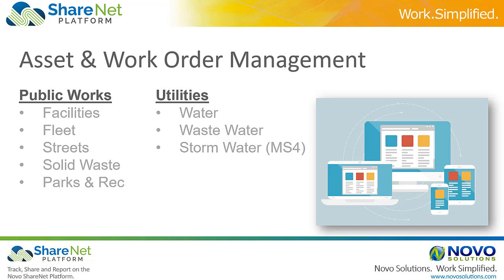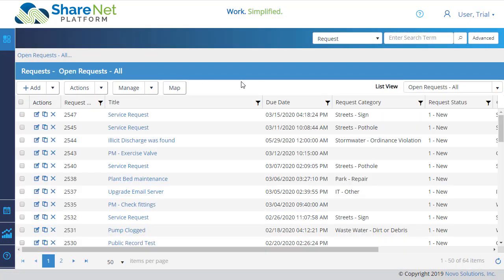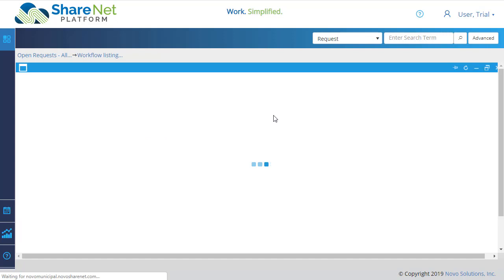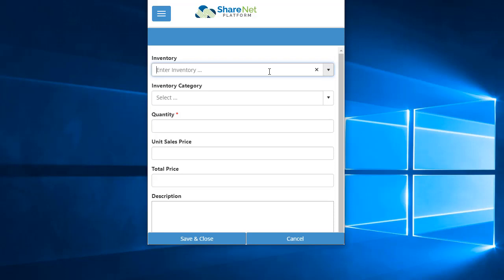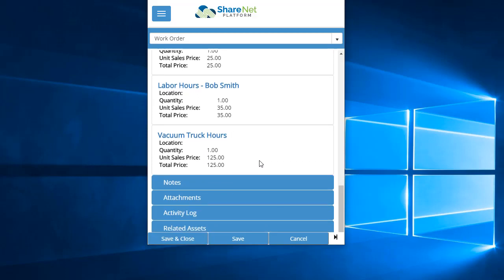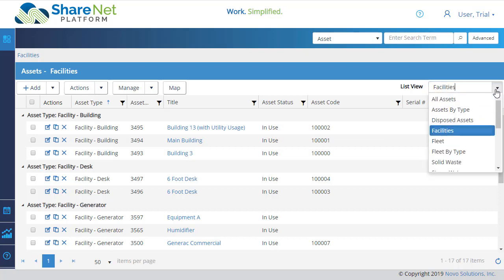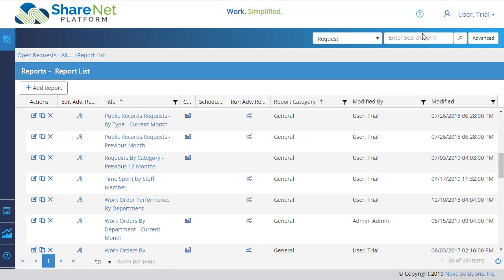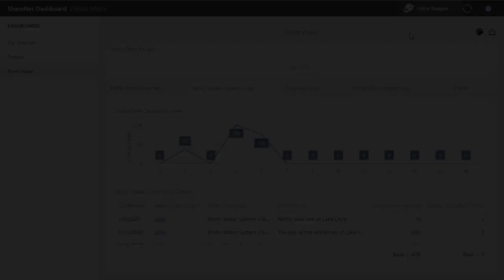Public Works Software - Novo ShareNet Asset & Work Order Software Overview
The Novo ShareNet Municipal Asset & Work Order Management Software is a powerful web and mobile cloud based Asset & Work Order Management Software system for tracking and maintaining assets and performing work in city and county departments.  As a Public Works Software solution, it can be used by multiple Public Works and Utility Departments such as: Streets, Right Of Way, Building/Facilities, Parks & Rec, Fleet, Water, Waste Water, Storm Water and more.